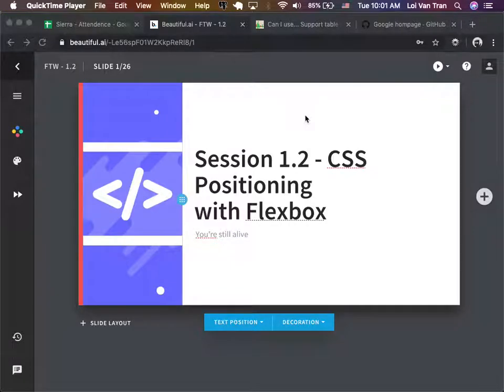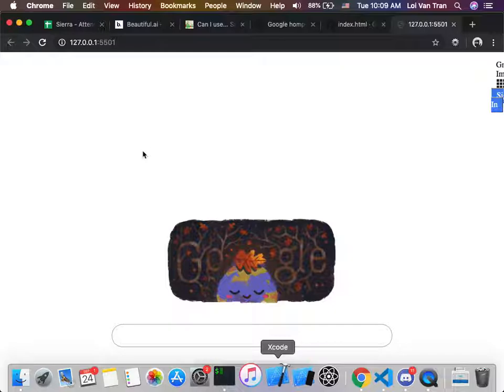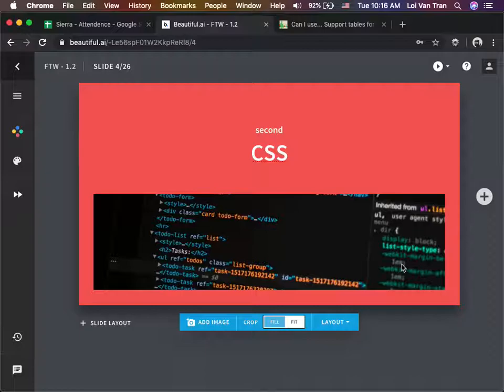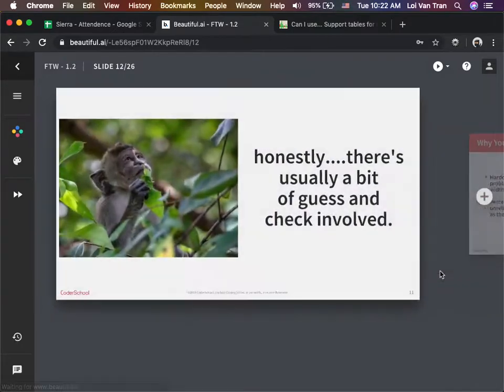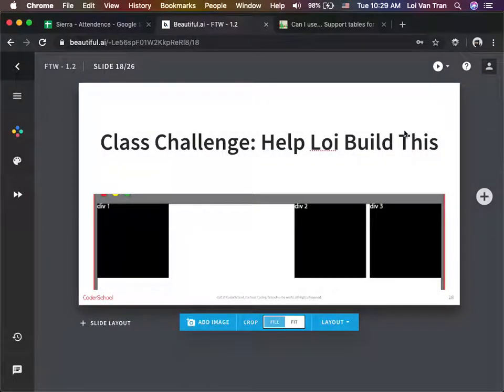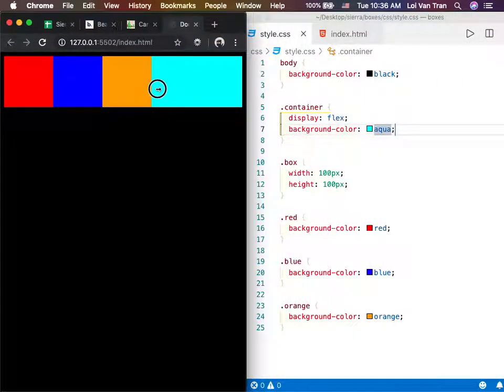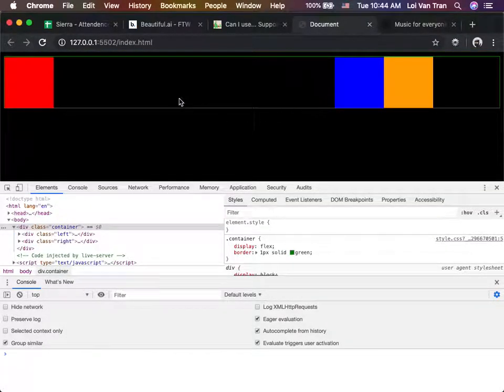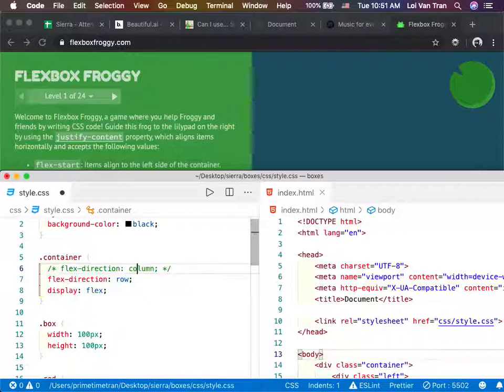1.2 HTML, CSS, Flexbox | Sierra